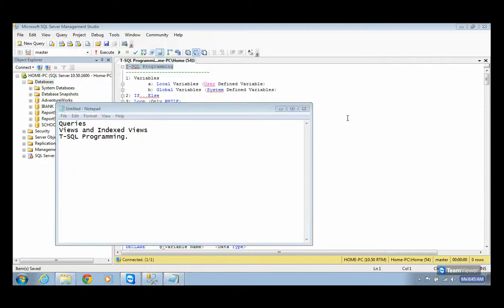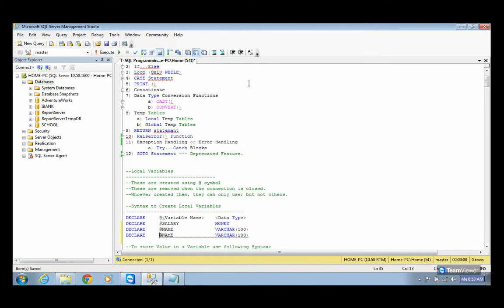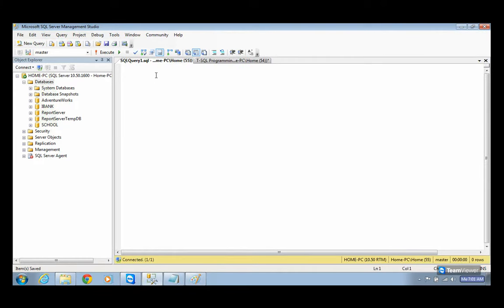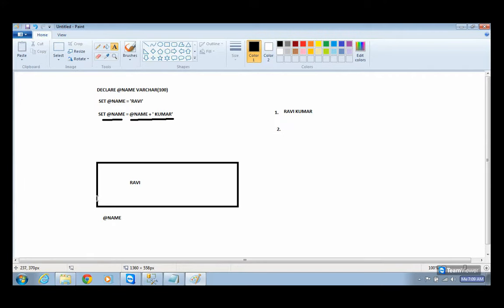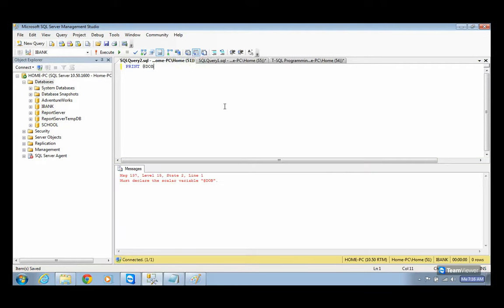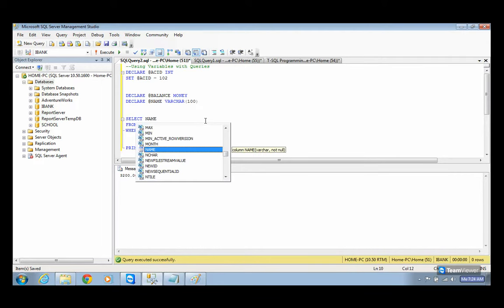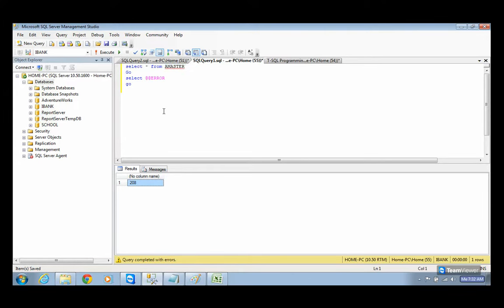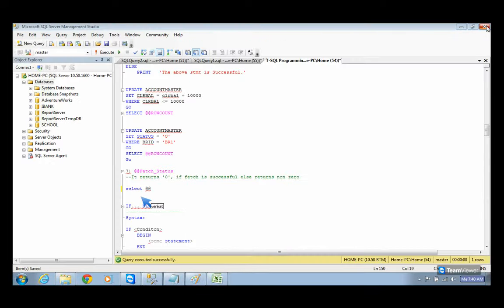SQL Server - T-SQL Programming Part 1